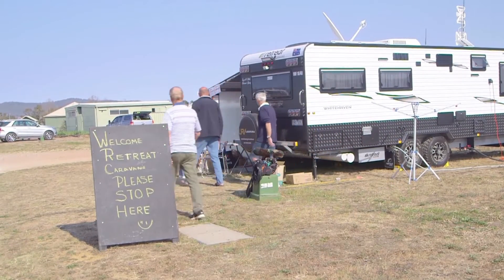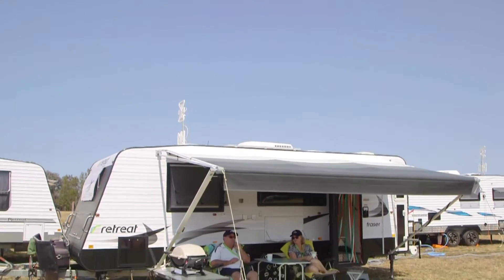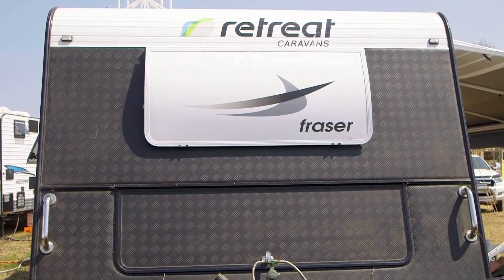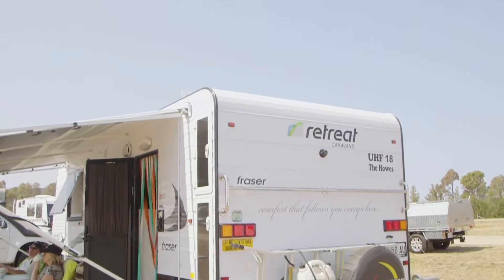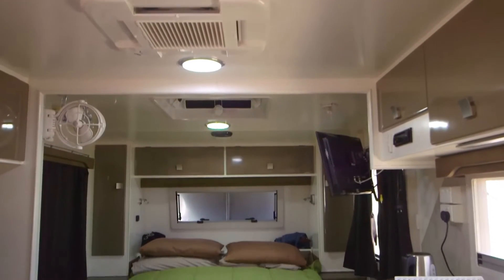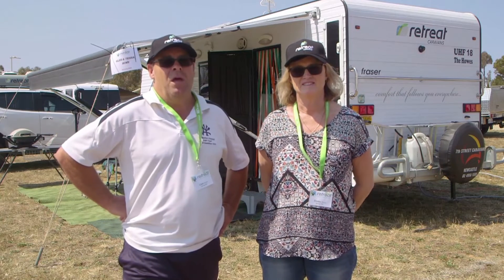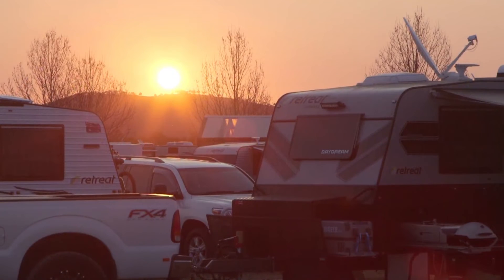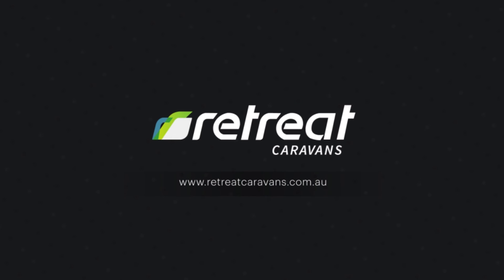Retreater Review: Glen & Trisha Howe